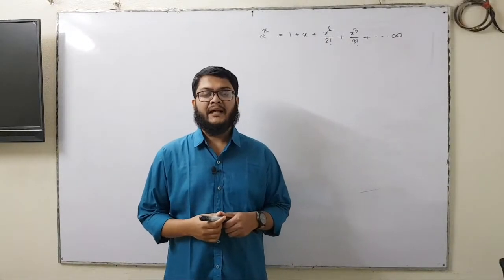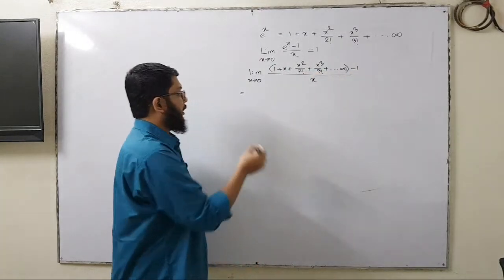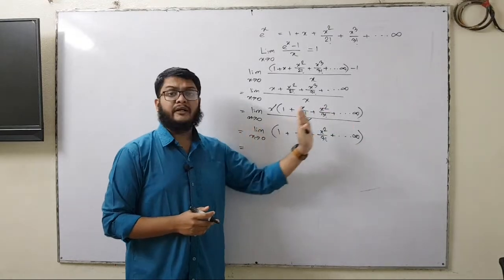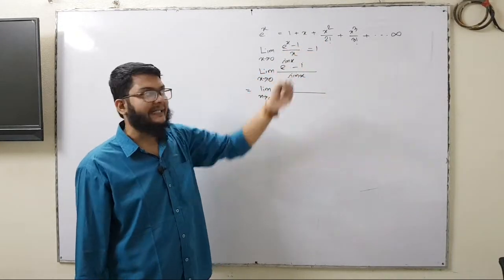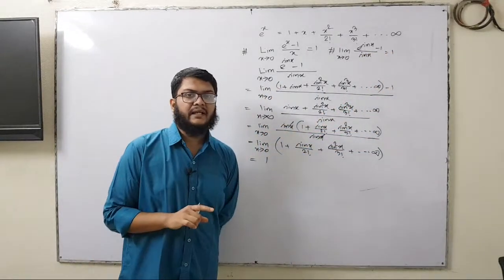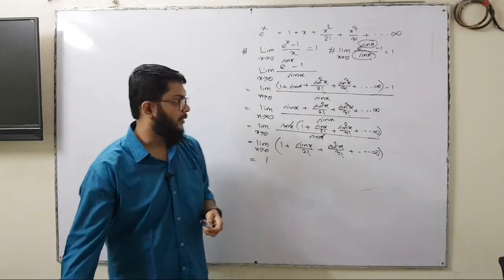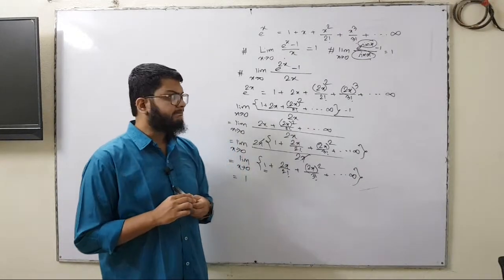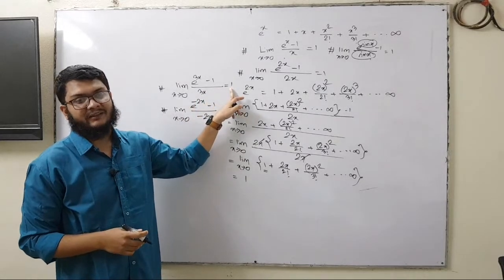8.Calculus: Basic Calculus for Beginners || Introduction to Calculus: 1 learn calculus from scratch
In this video i have discussed the basic idea of limit, this is the 8th video of the course Introduction to Calculus. I have started with the discussion of Limit Basics which will be pretty helpful for beginners. So this is an absolute beginners tutorial as I said this video is mainly about Calculus for beginners. Anyone with absolute zero knowledge can learn calculus from Scratch with the help of this video.

8.Calculus: Basic Calculus for Beginners || Introduction to Calculus: 1 learn calculus from scratch